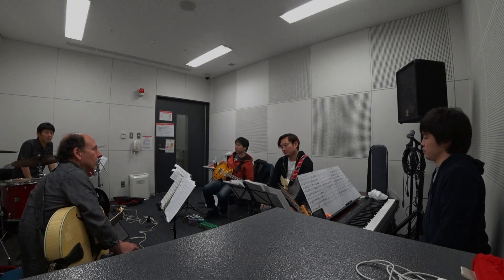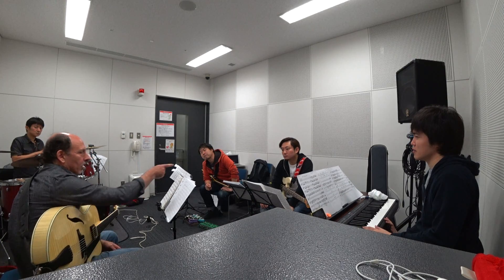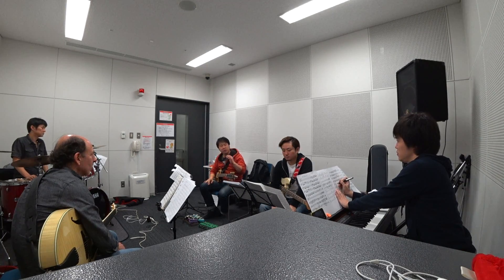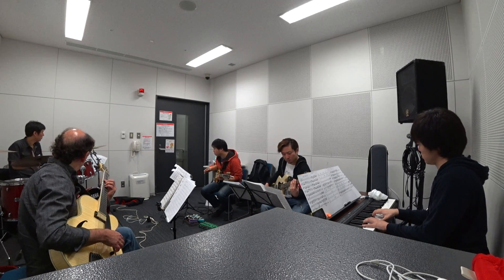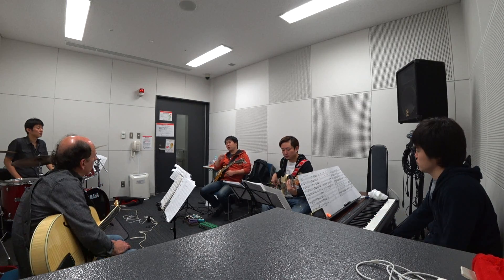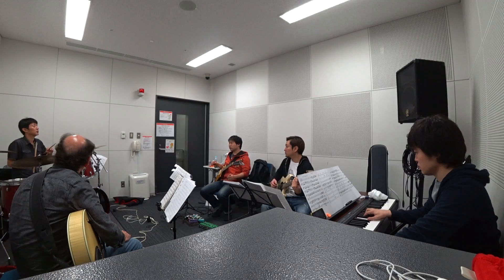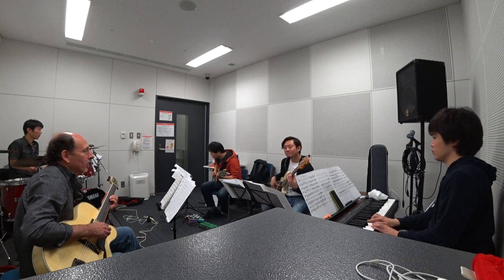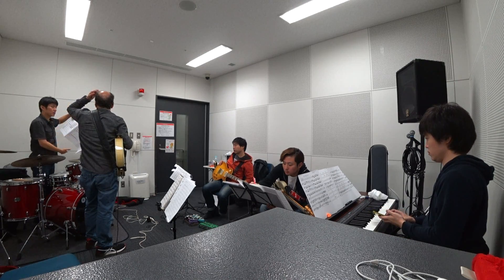Rehearsal RABUCHIN plus Brad Rabuchin 2017 part13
Brad Rabuchin Apple Music